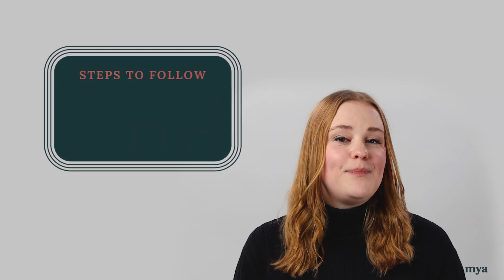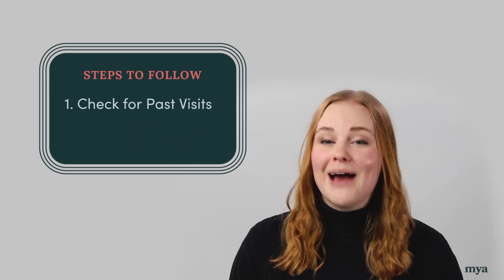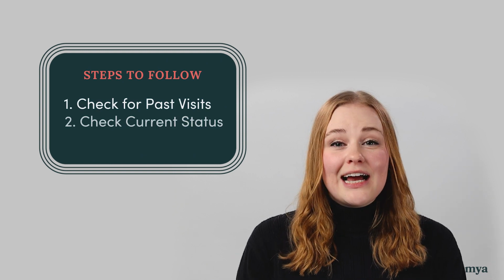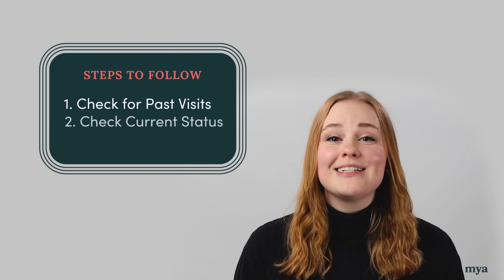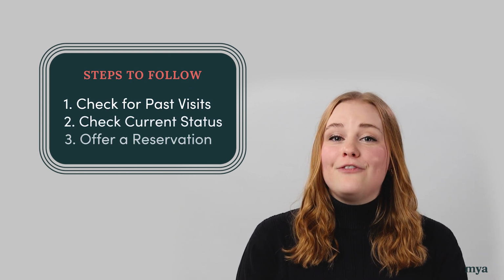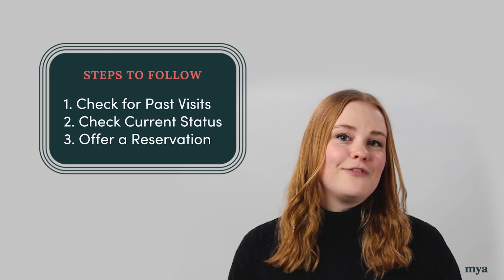How to Follow Up With Your mya Matches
Learn our tips and tricks on how to connect with your matches!